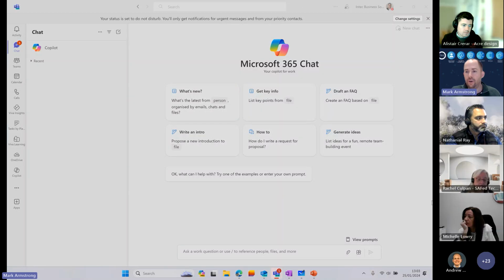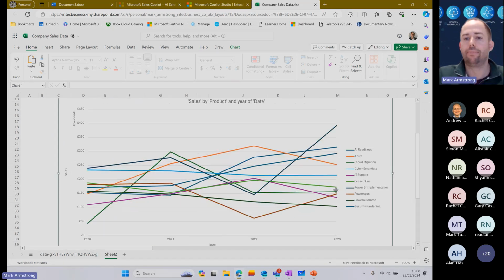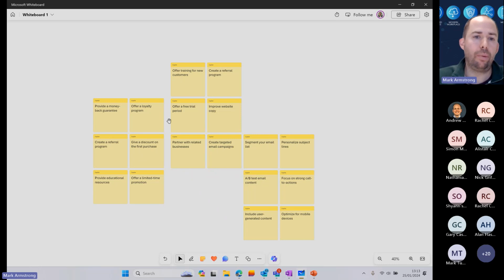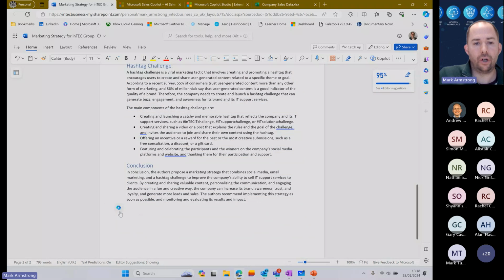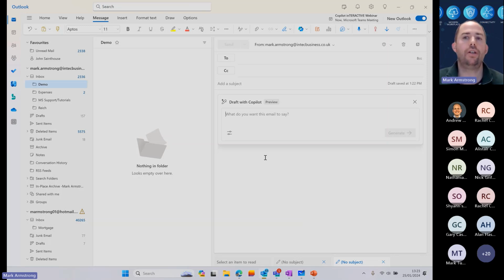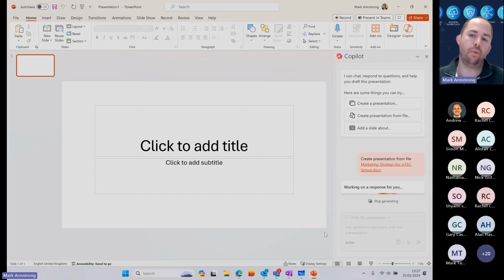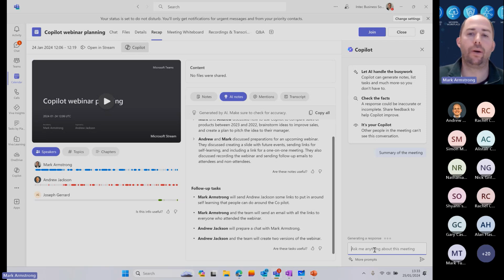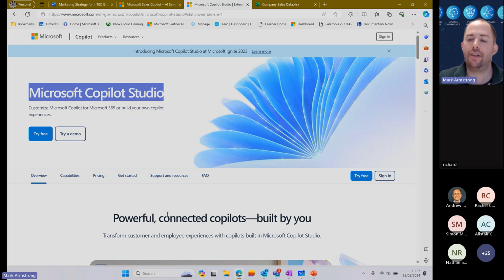Copilot inTERACTIVE webinar | 25th January 2024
Copilot has arrived and here at inTEC, we want to invite you to join us at the forefront of the AI revolution.

In this webinar from 25th January 2024, inTEC's Director of Modern Workplace, Mark Armstrong, demonstrated all of its key features including:
• Email summaries and curated replies;
• Teams meeting insights;
• Document creation in Word;
• PowerPoint creation from a Word document; and

If you are not yet in a position to utilise Copilot then we can help make your organisation 'Copilot-ready' by creating your Cloud environment and, most importantly, ensuring it’s secure.

If you would like to discuss Copilot, AI, Microsoft or anything else tech-related, please do not hesitate to get in touch. You can call Mark via 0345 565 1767 (please ask for Mark!) or book a meeting directly with Mark

As a Microsoft Solutions Partner for Modern Work, we are fully qualified, highly experienced and ready to help your organisation work smarter.